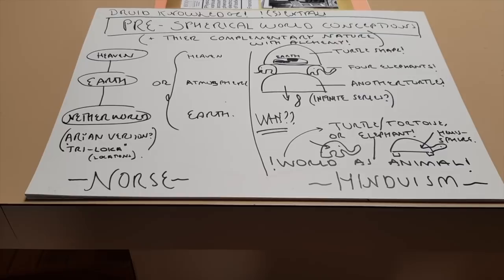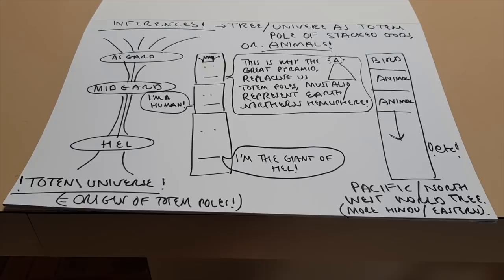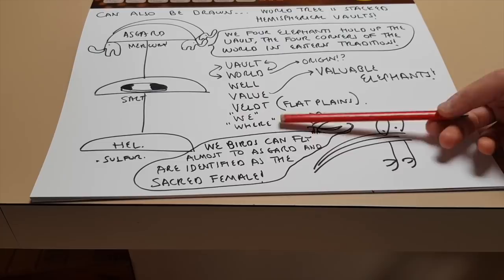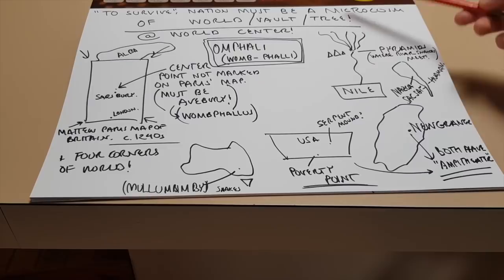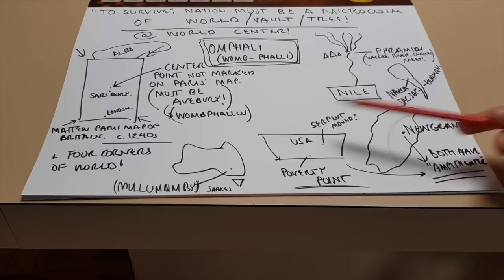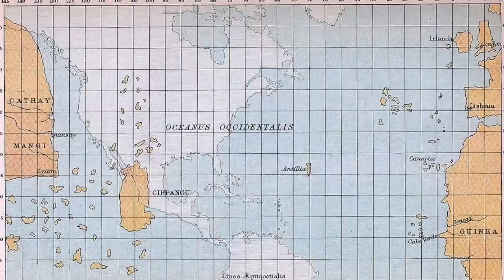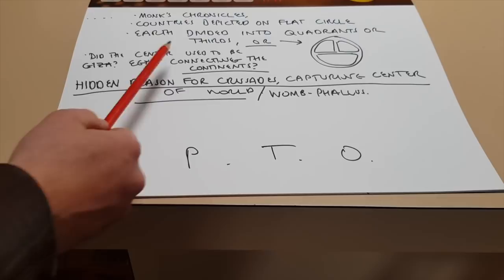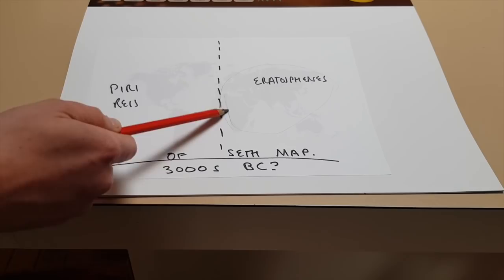SECRET REASON for Crusades, Totem Poles, Pyramids, FROM STONE AGE WORLD MAPS! EXPLAINED!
MUST WATCH THIS IS AMAZING! ORIGIN OF CROSS ALSO!
►IMPORTANT LINKS! 👍
✅ Tshirt, MUGS, MERCH! WOW! 👍
✅ NEW BOOK on ANCIENT LOST HIGH TECHNOLOGY!
✅ MY BOOK ON WHAT PYRAMIDS REPRESENT: Travelogue and Detective Work!